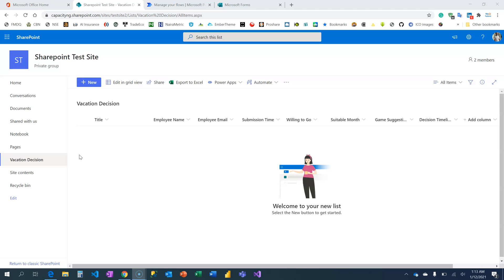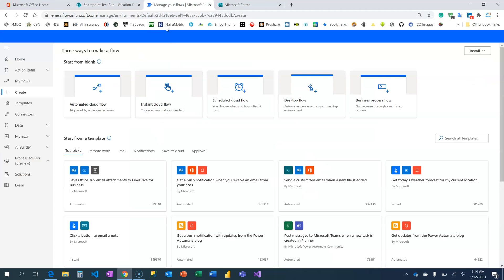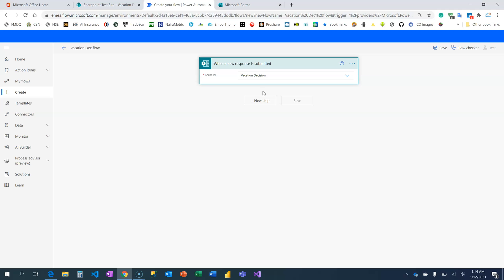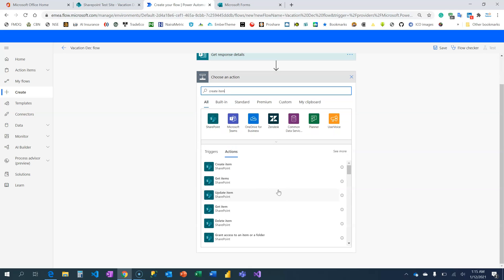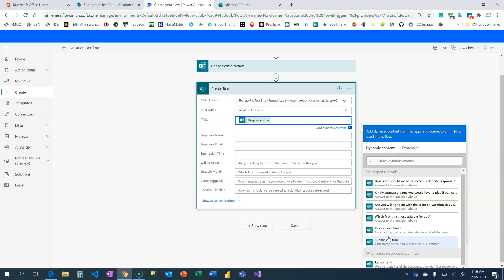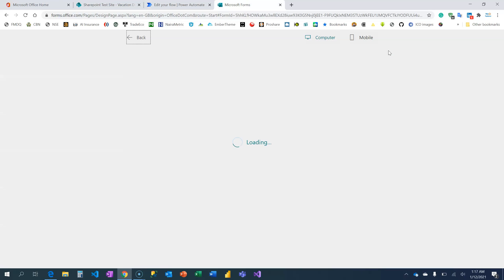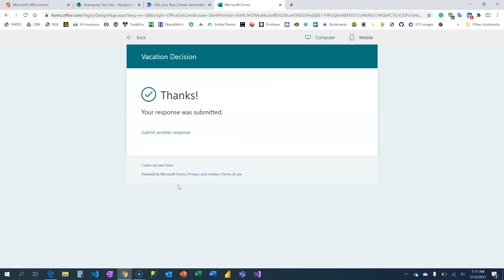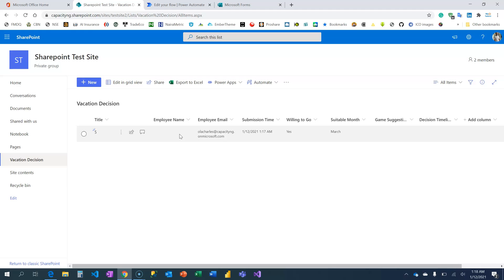How to populate SharePoint List With MS Forms Response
Here is the magic. connect your responses from Microsoft Forms to Sharepoint list using Power Automate.